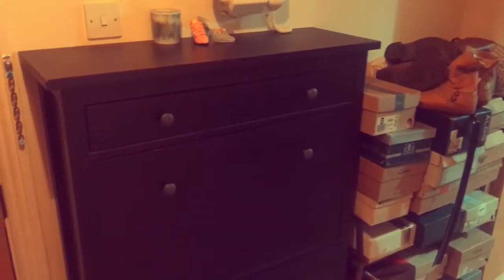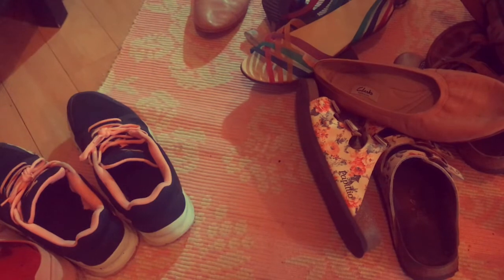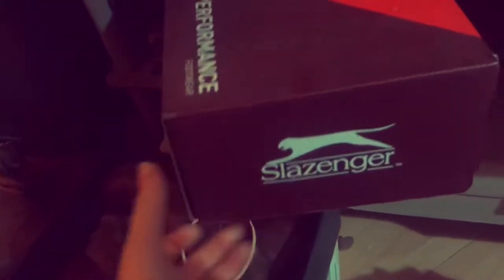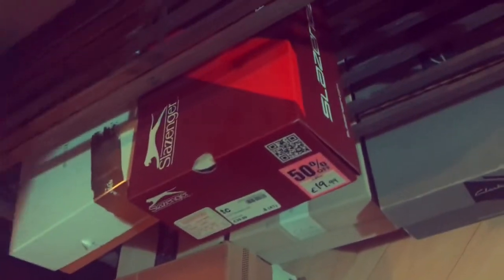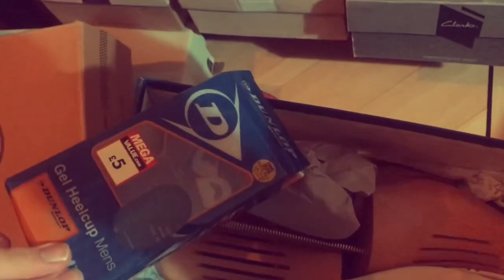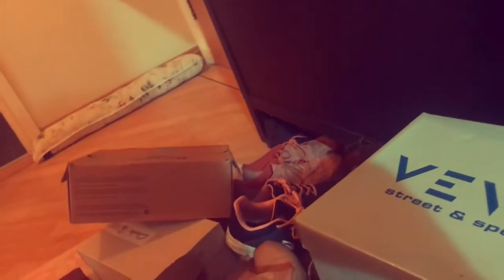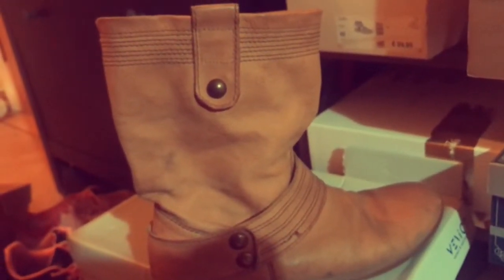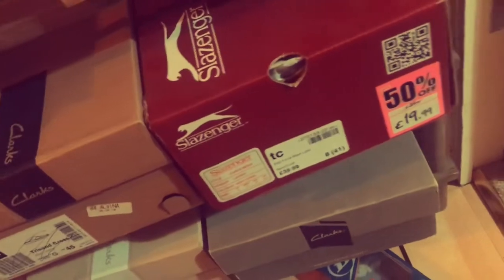Shoe Declutter 2019 - part 1